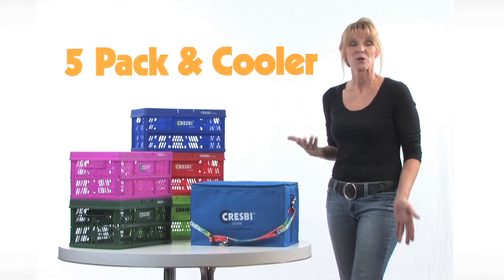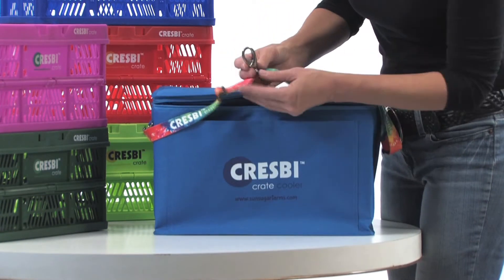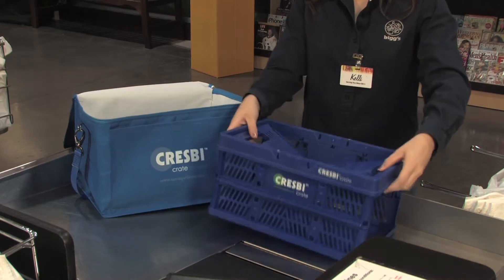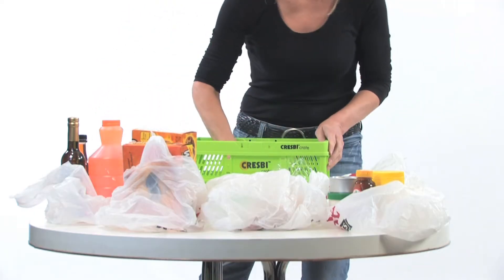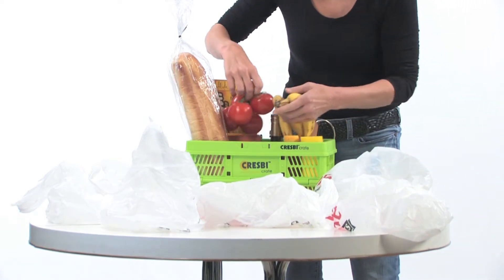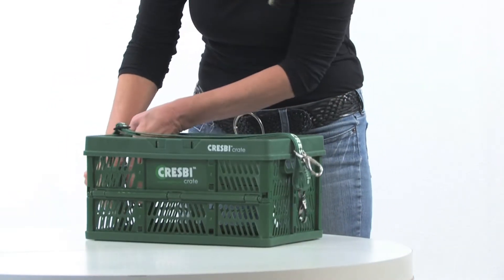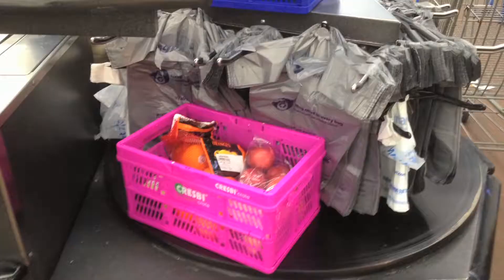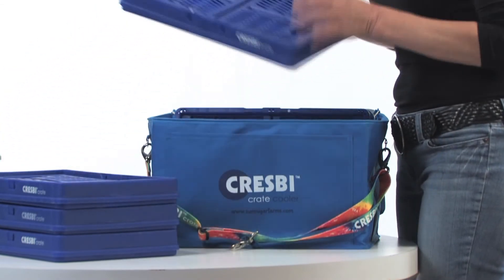CRESBI 5 Pack & Cooler - keep food cold on the long ride home!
The CRESBI 5 Pack & Cooler provides 5 CRESBIs and a collapsible cooler that becomes a hard-sided cooler when you place a CRESBI crate in it!